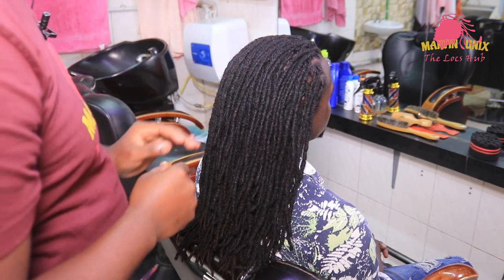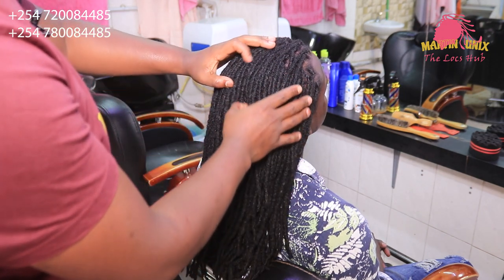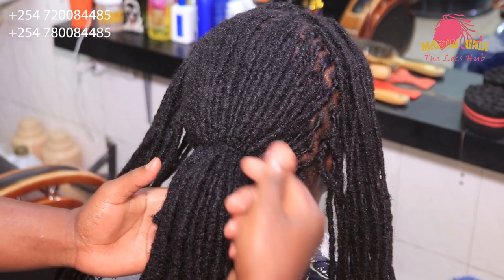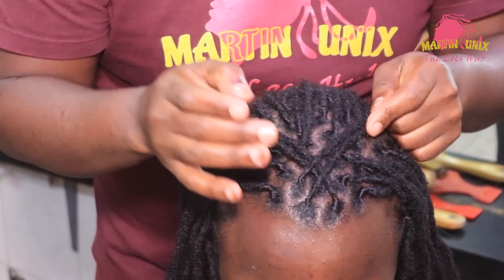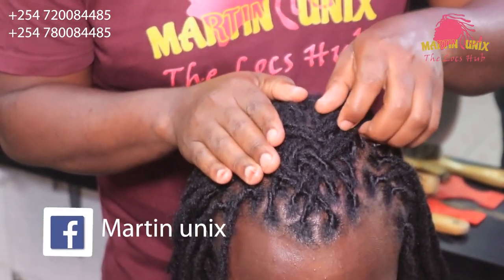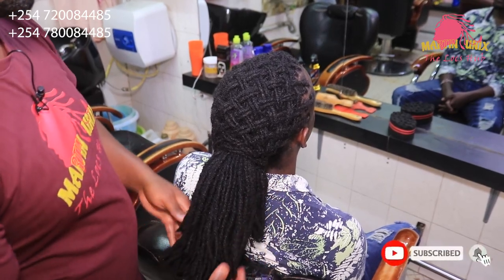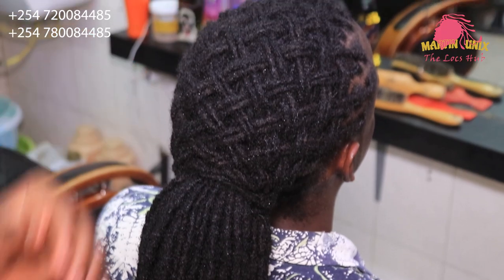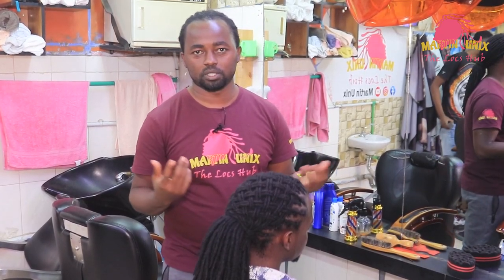Men's Loc Styles" How to Style 2 by 2 Basket Weave Braid on Dreads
Here you will learn how to style a 2 by  2 basket weave braid for men.
This is artistic style which can suit men who undertakes artistic errands.